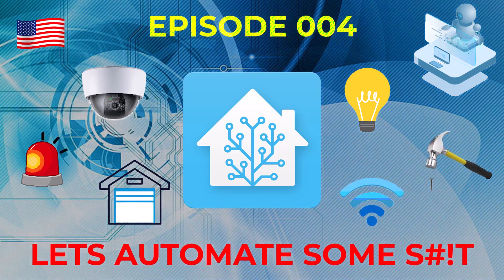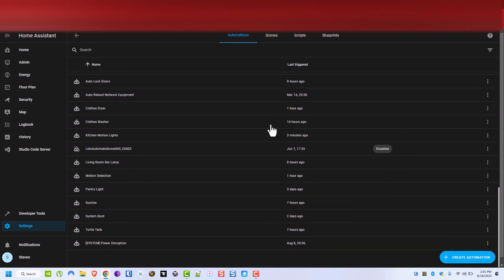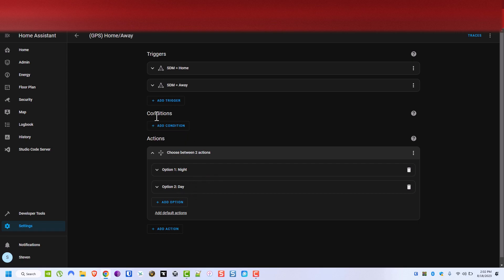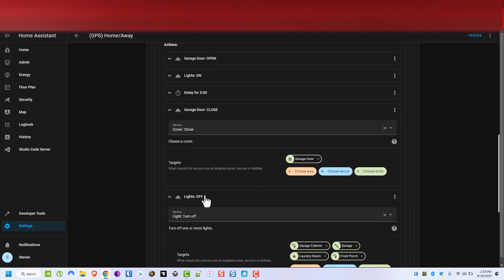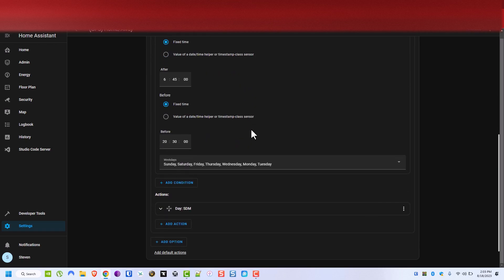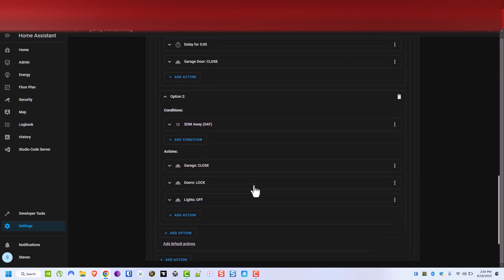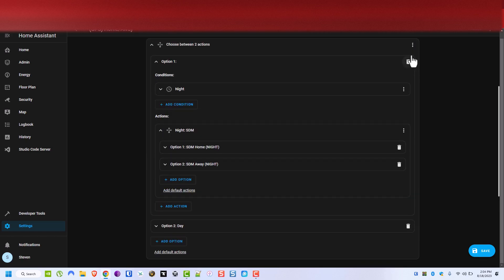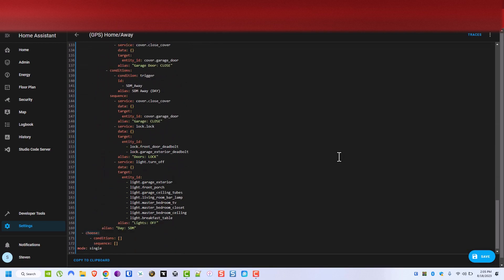Home Assistant Arriving & Leaving Home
In this episode, we go over using the built in App device tracker to perform actions based on when you arrive or leave home as well as if it is day or night. Using your smart phones built in GPS is an amazing way to fine tune your automations!